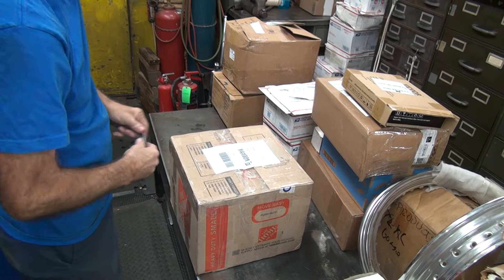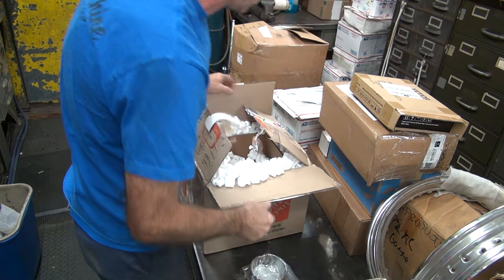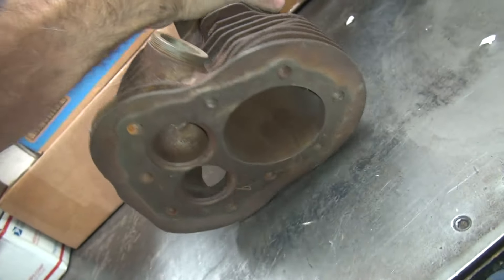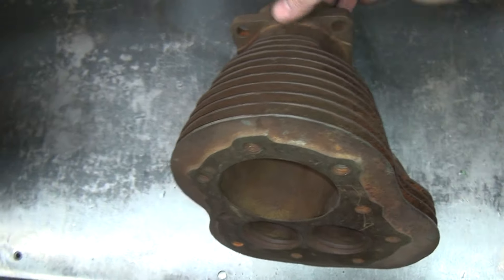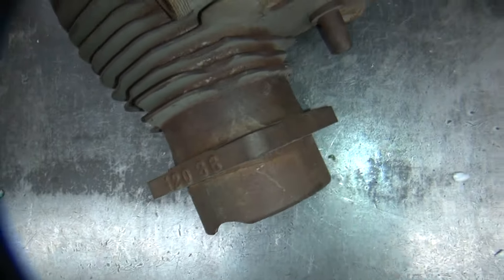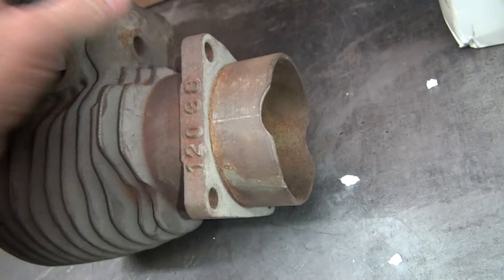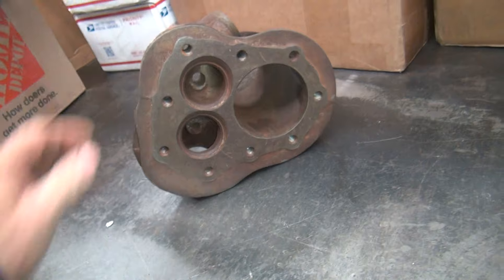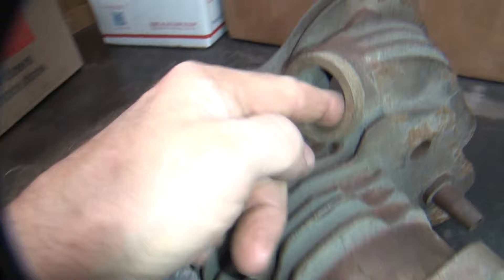see the crap i buy ebay 1938-41 74ci UL 11 fin cylinder broken spigot flathead harley tatro machine